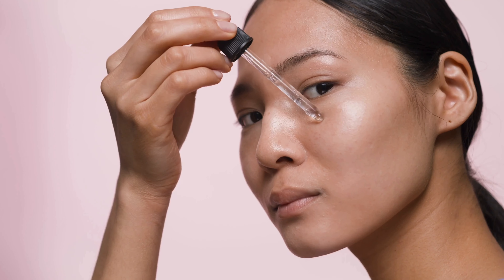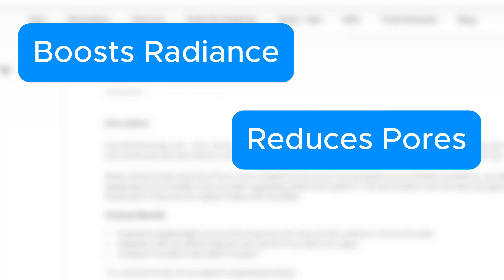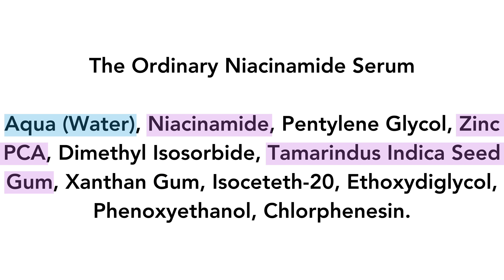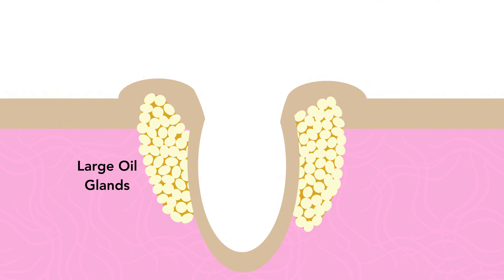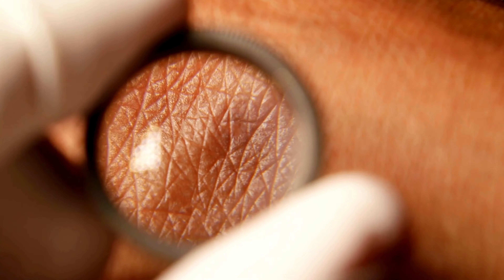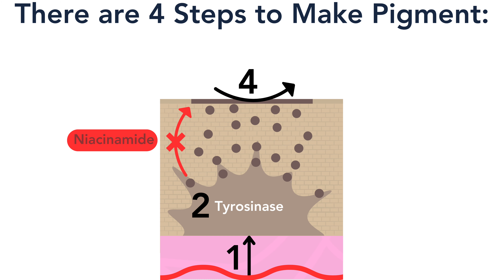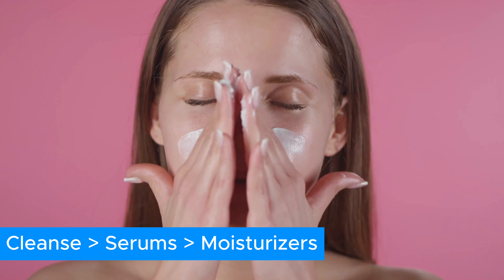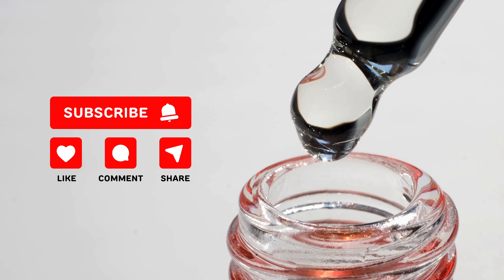The Ordinary Niacinamide (Can This $6 Serum Transform Your Skin?)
Are you curious about The Ordinary Niacinamide? Let a Board Certified Dermatologist dive deep into this powerful serum and explore the benefits of niacinamide. Learn how this popular niacinamide serum can help with acne and brighten your complexion while the zinc works to calm inflammation. Whether you're new to The Ordinary or a seasoned skincare enthusiast, this video covers everything you need to know.

✅  About Noted Dermatology:

Welcome to Noted Dermatology! We're here to provide you with expert advice and comprehensive guides on all things related to skin care. From treating rosacea and hair loss to understanding microneedling and the best skincare products, our board-certified dermatologists are dedicated to helping you achieve healthy, beautiful skin.

Join us for in-depth videos, tips, and the latest in dermatological treatments and research. Thank you for being a part of our community!